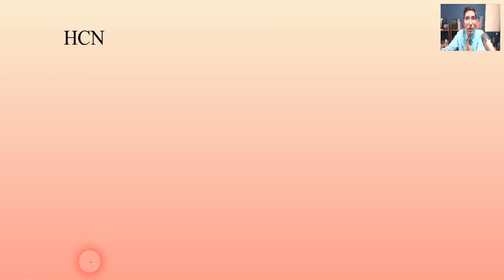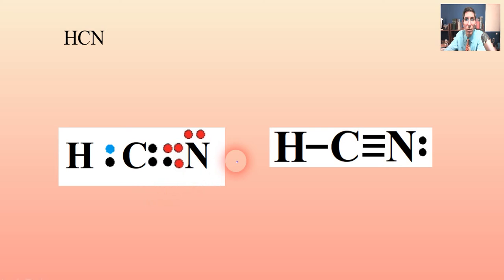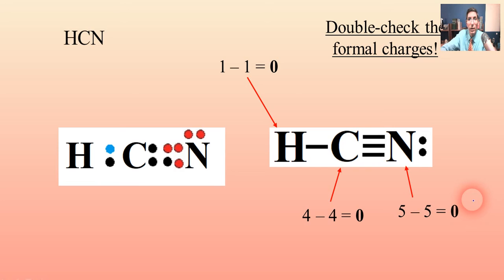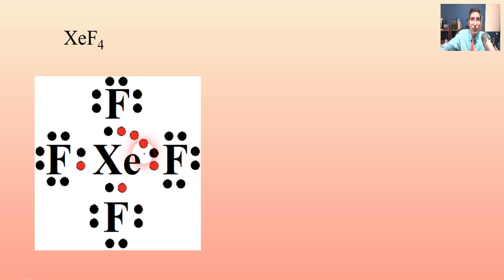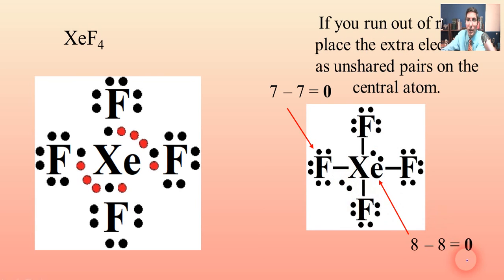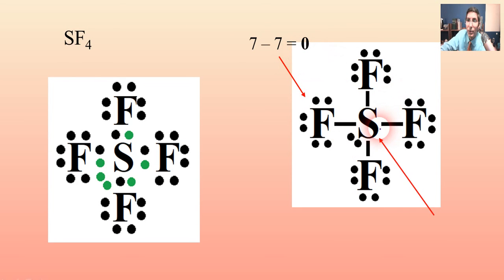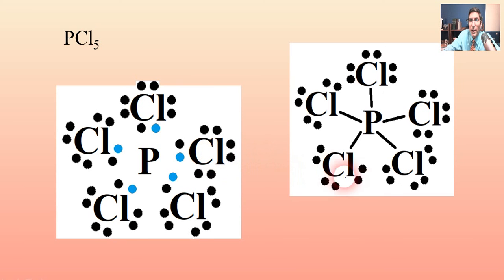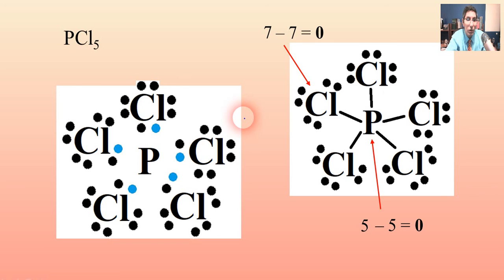Exceptions to the Octet Rule - AP Chemistry Complete Course - Lesson 9.1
In this video, Mr. Krug reviews how to draw Lewis electron-dot diagrams and determine the formal charge of atoms in a molecule. He then discusses how to identify exceptions to the octet rule and how to draw them.